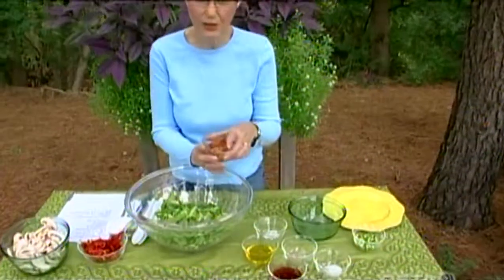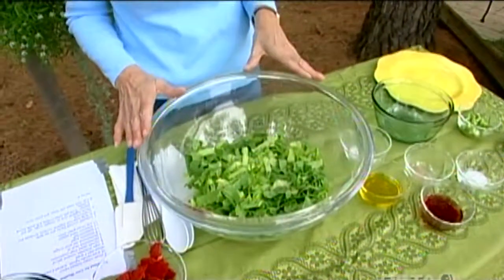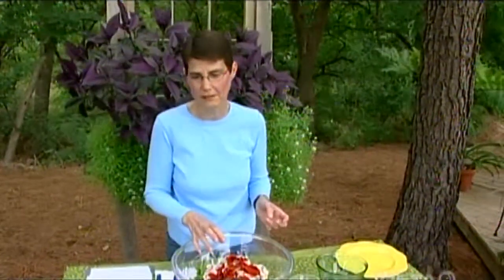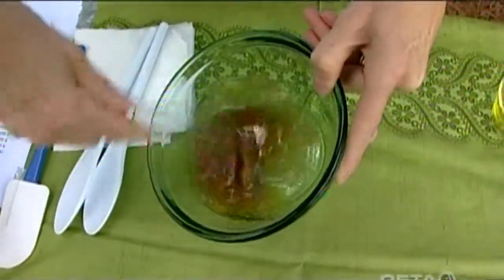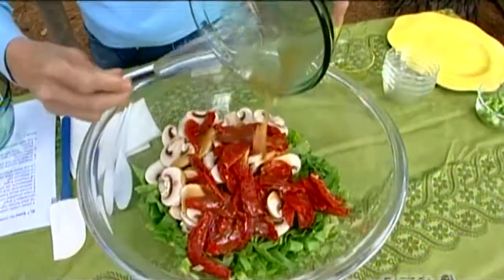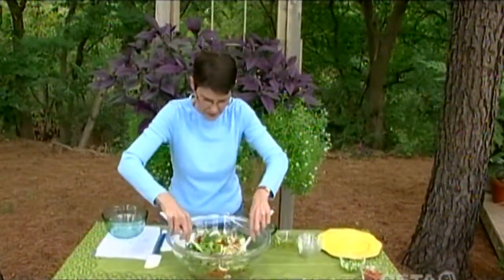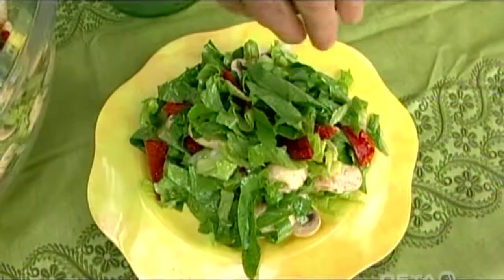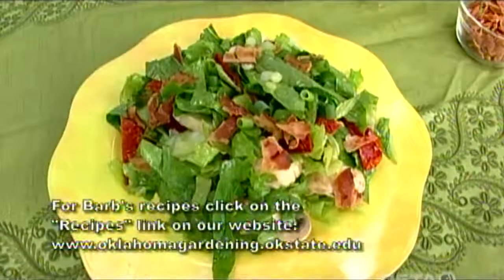BLT Salad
(9/06)-Extension Food Specialist Barbara Brown prepares a hearty salad for the cooler months.